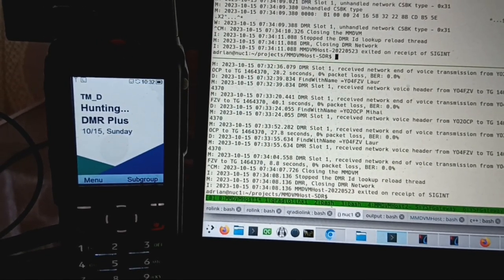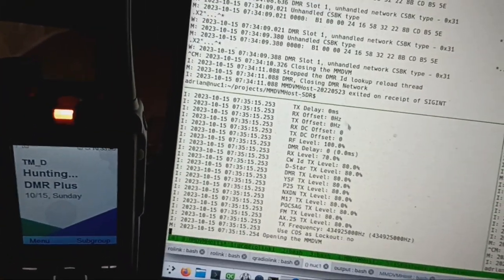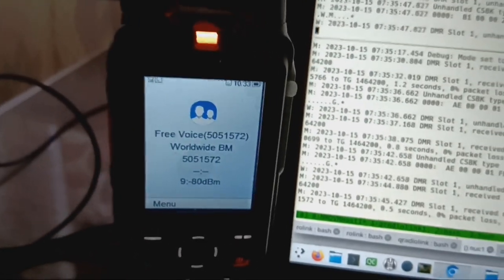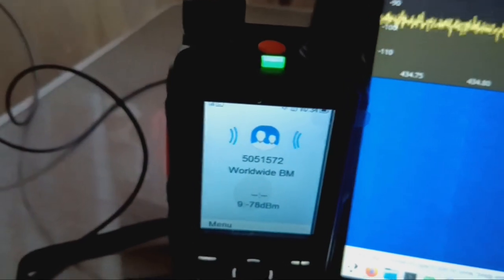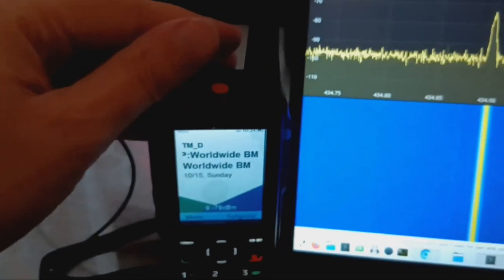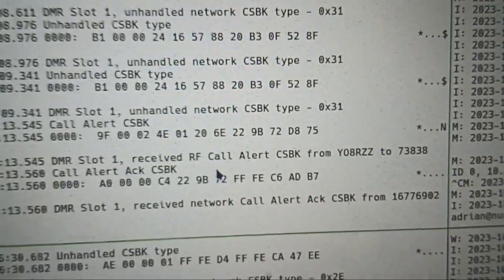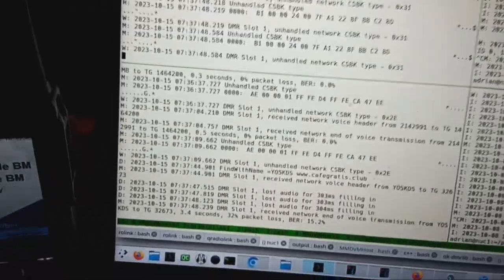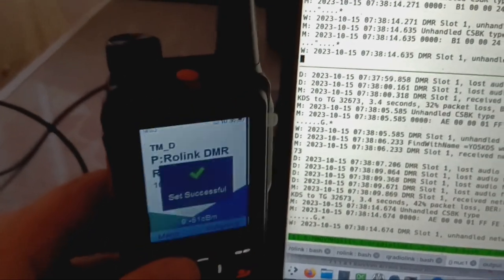DMR tier III trunking POC with MMDVM and GNU Radio part deux: the perspective of the radio.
Same setup as before: one TSCC, two payload physical channels. Slot 2 of channel 1 can be used by voice, but I've disabled it in order to force voice traffic to go on the second physical channel as Gqrx shows. Voice traffic is light this morning so I can't get the second voice physical channel to be activated, all trafic goes on voice channel 1.